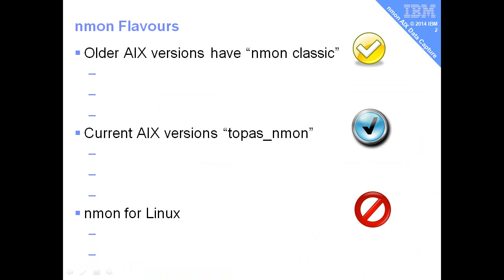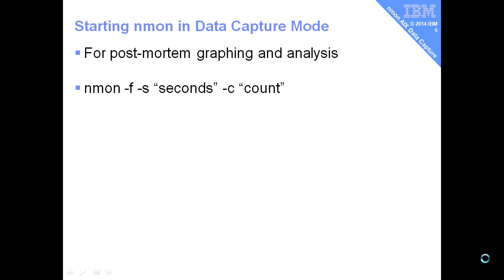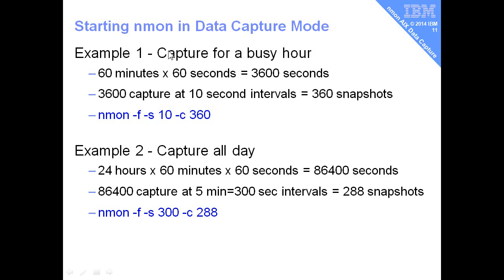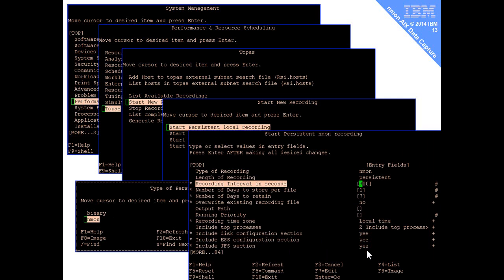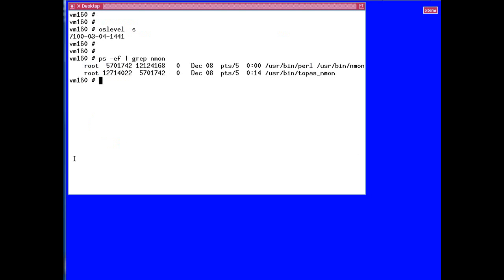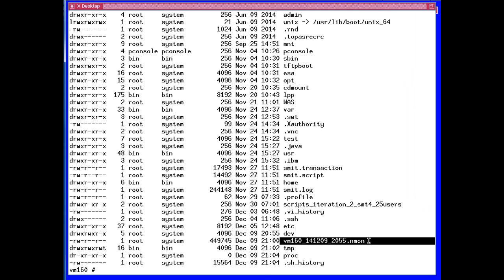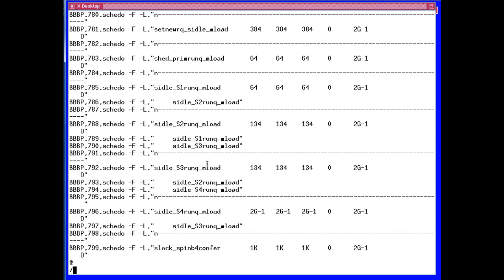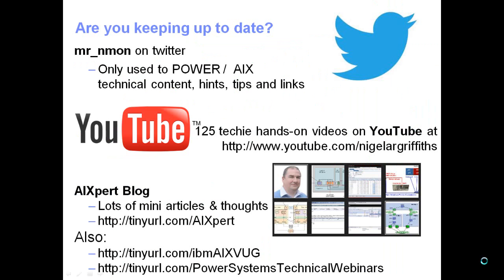nmon Starter Pack for AIX Data Capture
nmon Starter Pack for AIX Data Capture (actually most of this applies to nmon for Linux too). Using the -f flag means the data is saved in a file in comma separated values test format - making it easy to edit with say "vi" to hep understand the data. The options for the number of seconds between captures is set with the -s option and then the -c sets the number of captures to make. Other options are covered too. It is very simple to capture the data but please make sure you don't capture too much data.  A follow on video will cover the analysing of the stats.